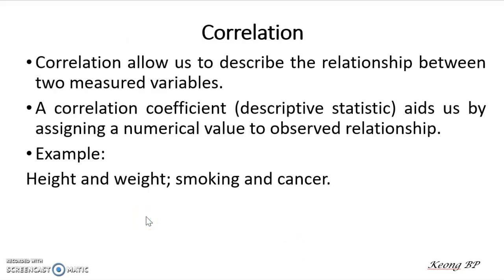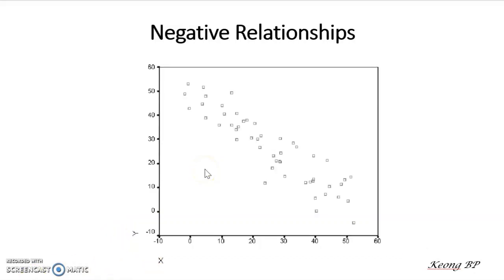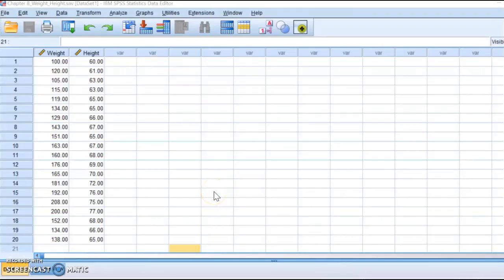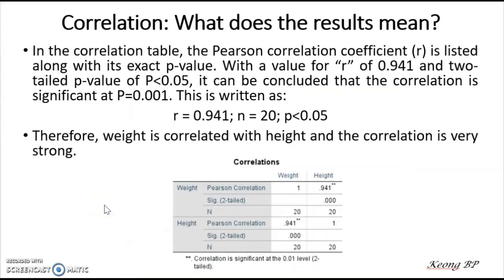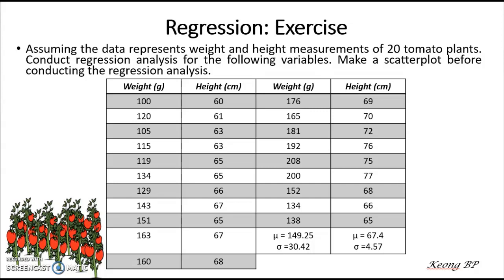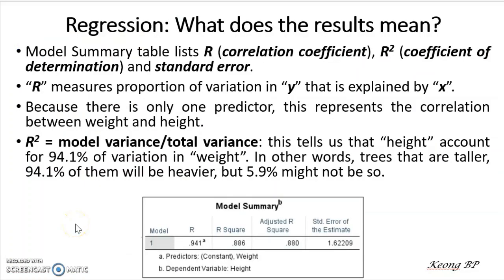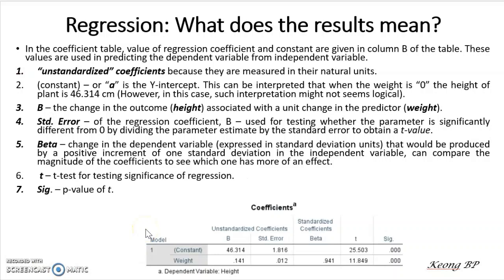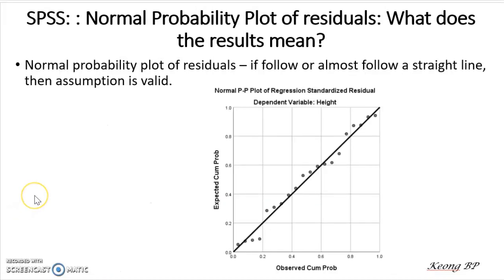Chapter 8 Correlation and Regression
This is verbal explanation for Chapter 8 Correlation and regression for BIOSTATISTICS SBS3013, Universiti Pendidikan Sultan Idris